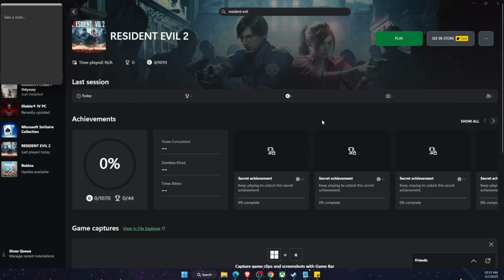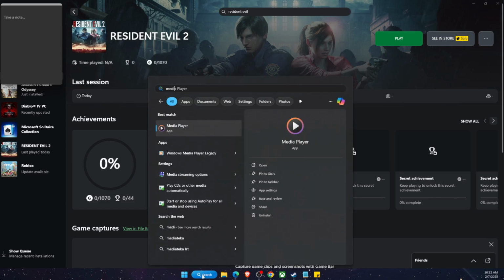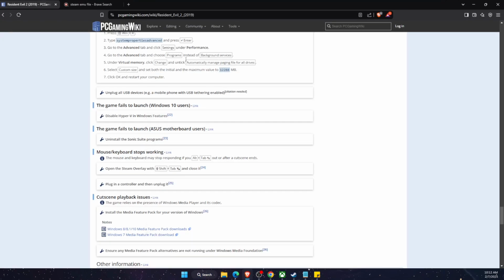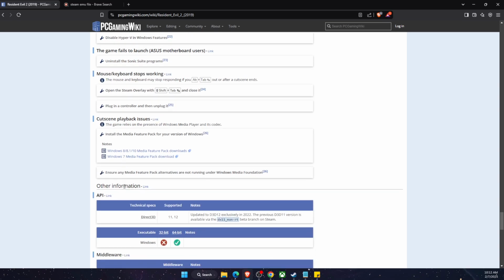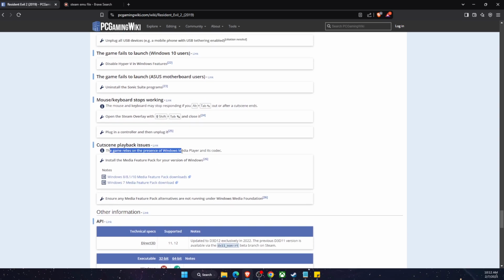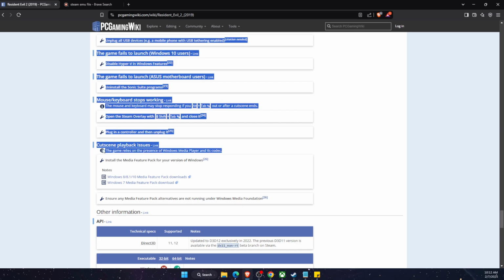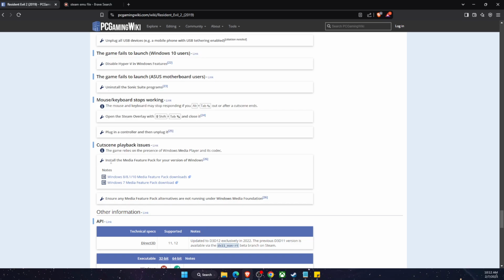How To Fix Resident Evil 2 Not Launching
In this video I show you  How To Fix Resident Evil 2 Not Launching / Black Screen Problem!